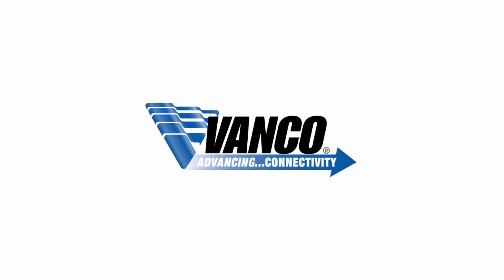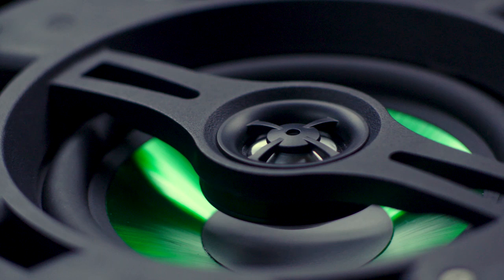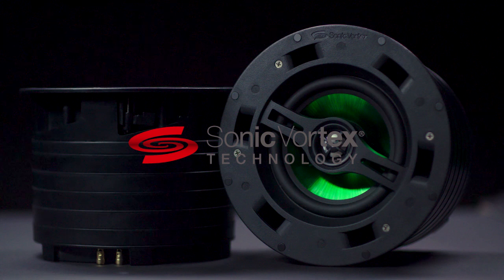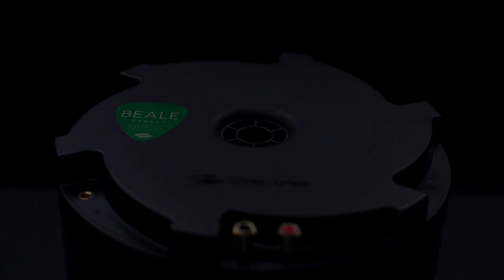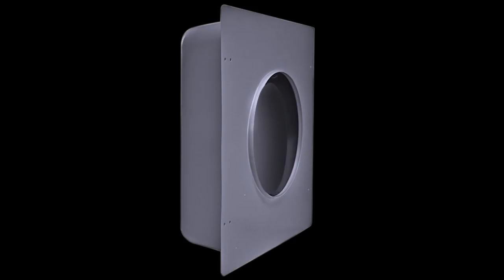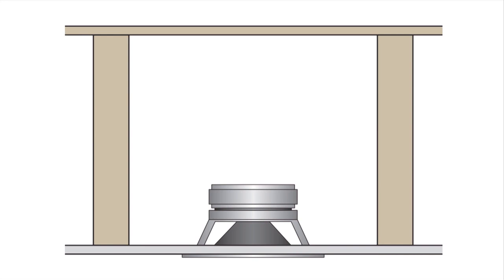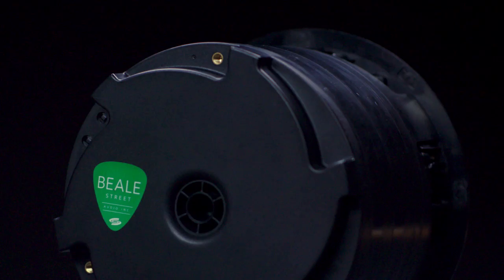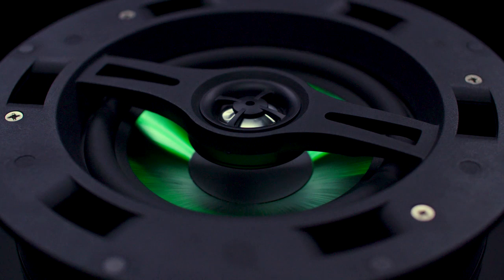Sound Reinvented - Sonic Vortex Technology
Our patented Sonic Vortex technology produces amazing bass and effortless clarity in an integrated enclosure. It is literally a "twist" on ported transmission line design, which optimizes air movement to provide astonishing sound in a compact speaker.